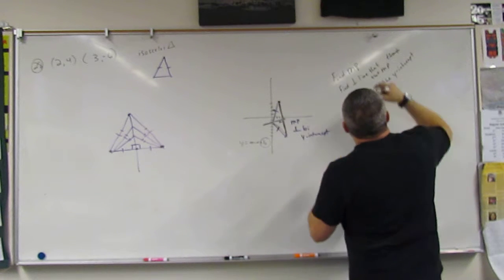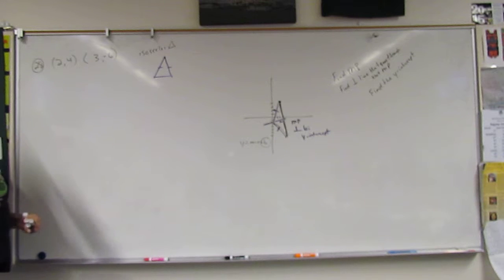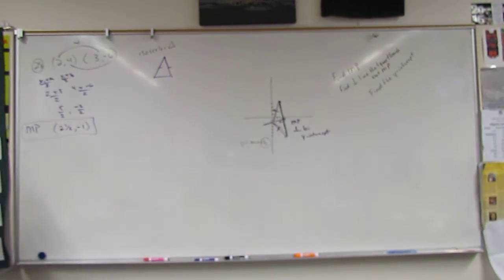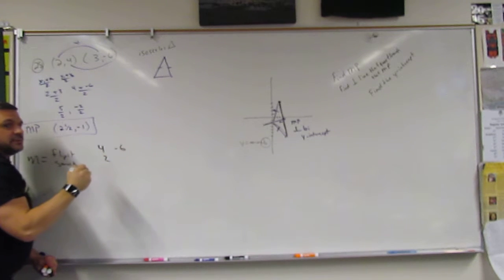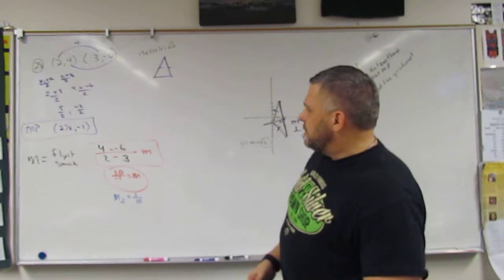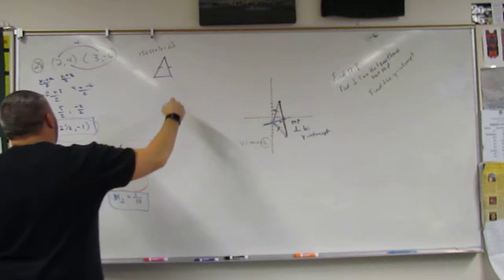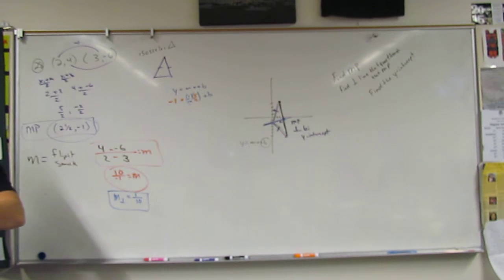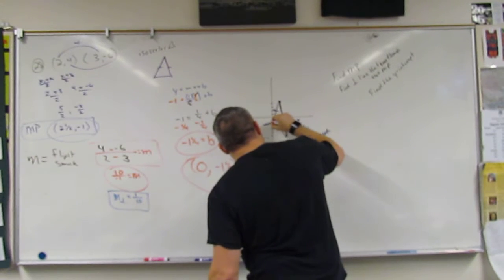MTS PRECAL CH2 3 TEST Q28